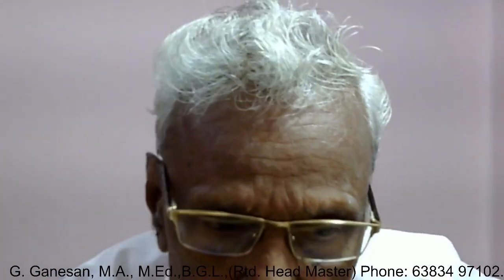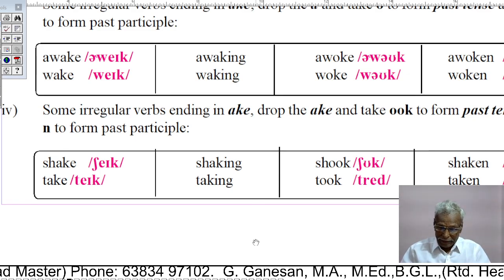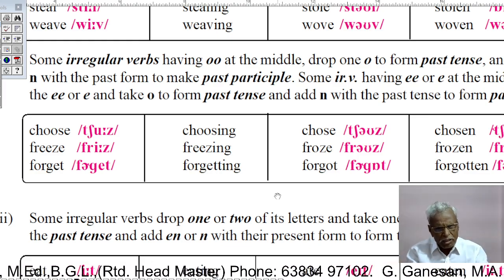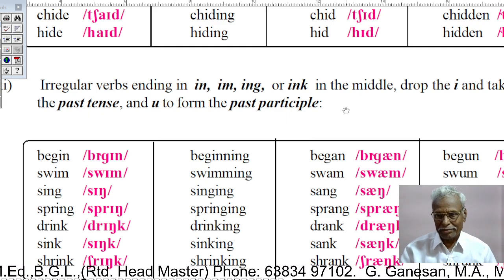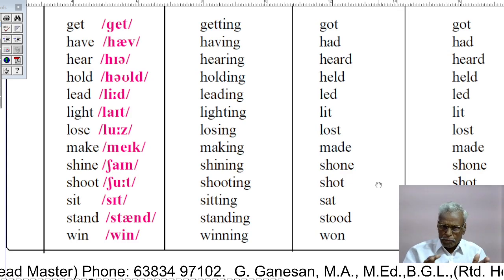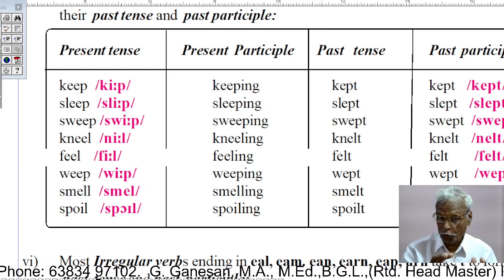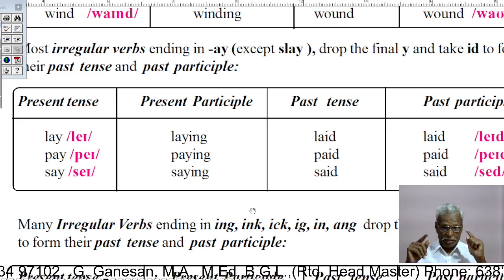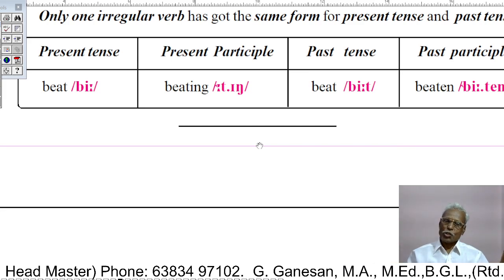Irregular Verbs - Forming Past Tense and Past Participle in English - video - 51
Irregular Verbs in English - video - 51